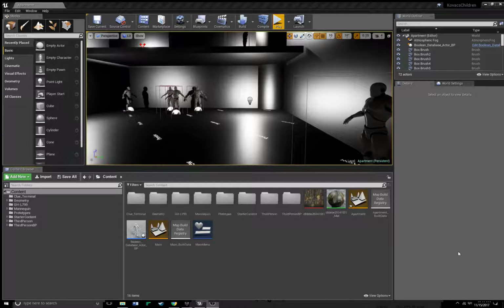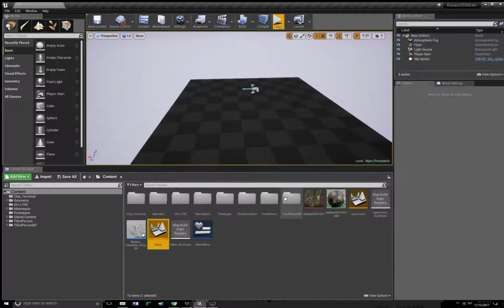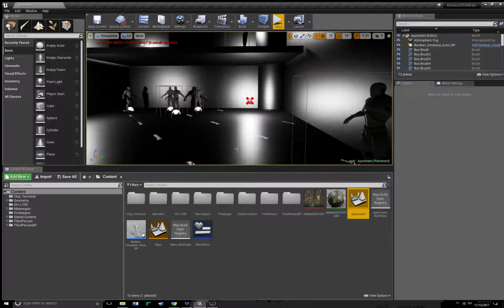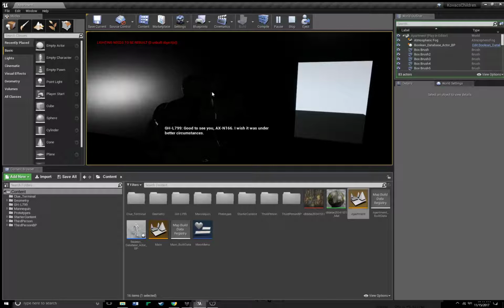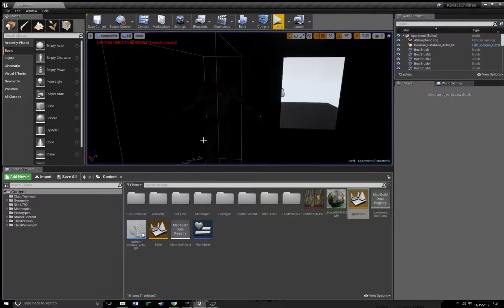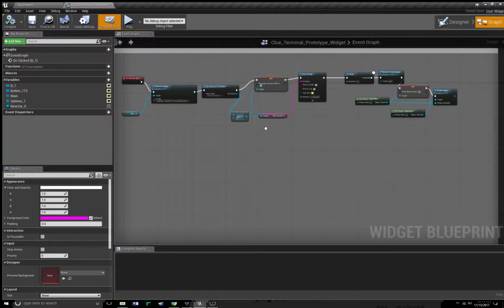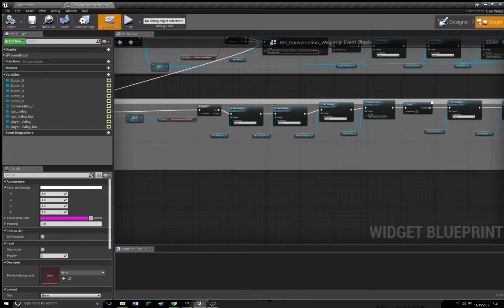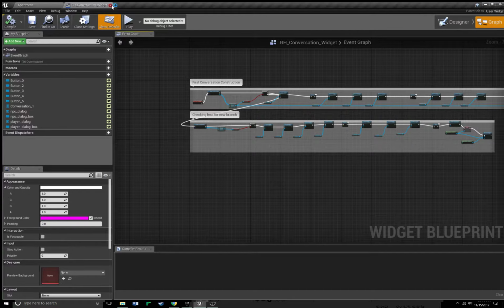Kovac's Children Update 3 - Functional Minimum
The functional minimum demonstration for Kovac's Children.